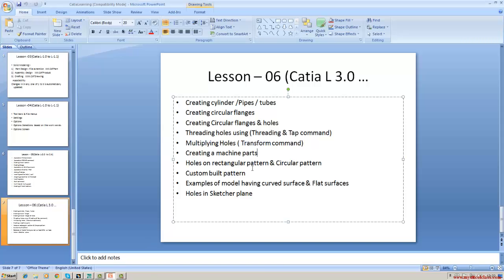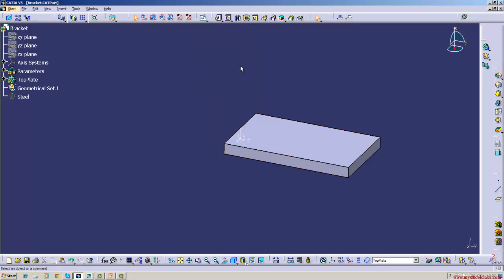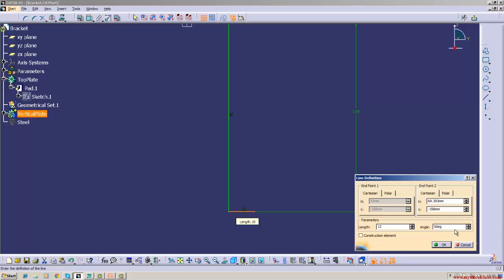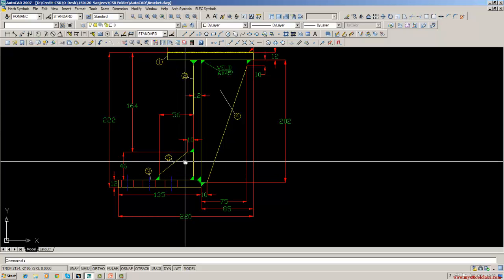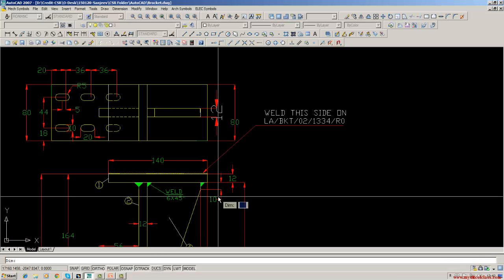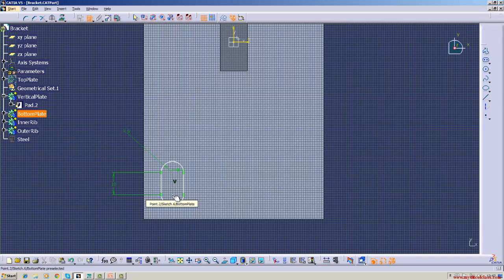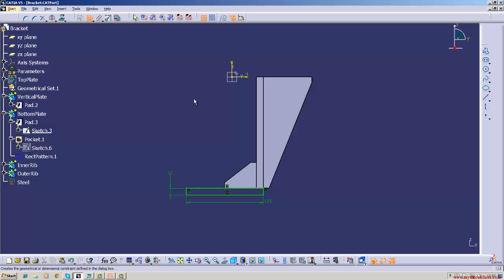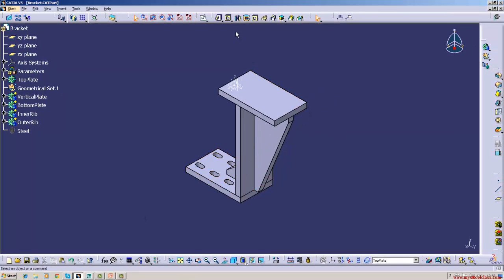Catia L 3 3